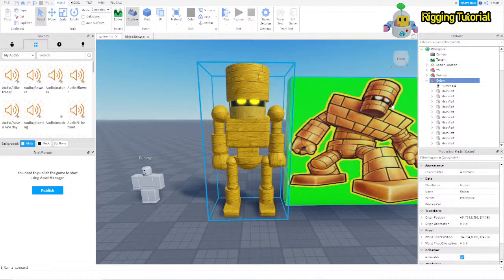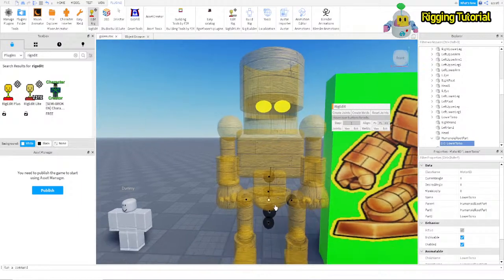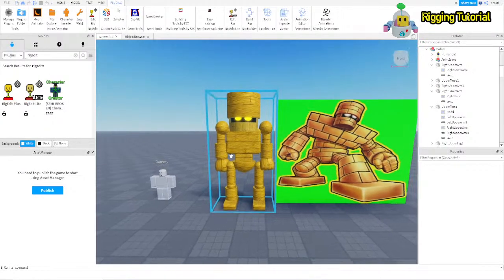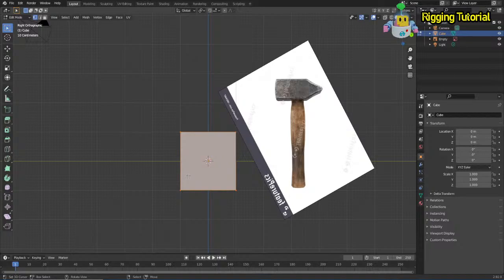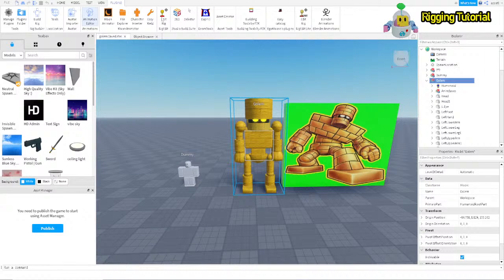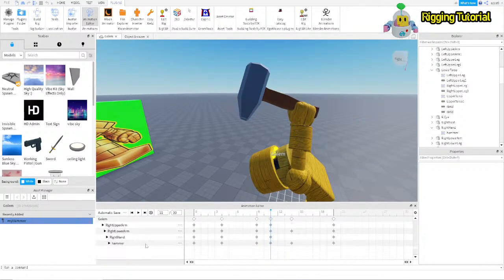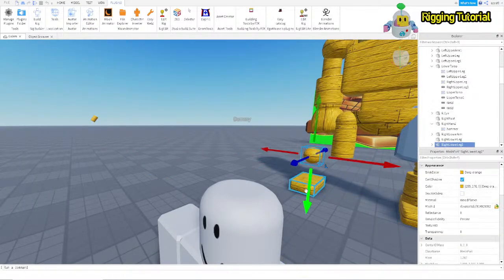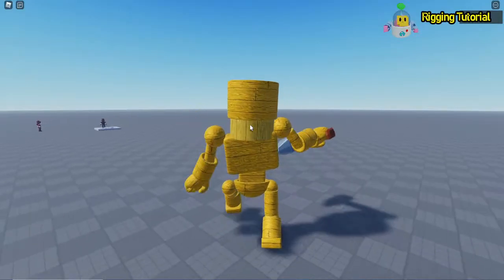HOW to make CUSTOM Characters Roblox Studio Tutorial part 02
LEARN HOW TO RIG USING RIGEDIT IN ROBLOX STUDIO
I will show you how to make a custom character in Roblox studio. These are the video series to learn how to create original or custom characters using roblox studio. In this video I will explain the whole process of creating or making a custom character using roblox studio.